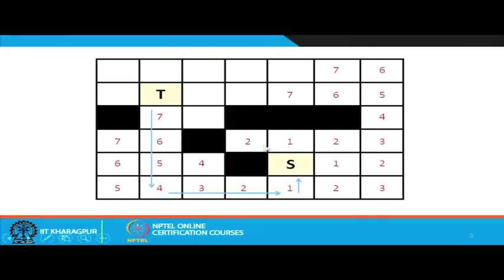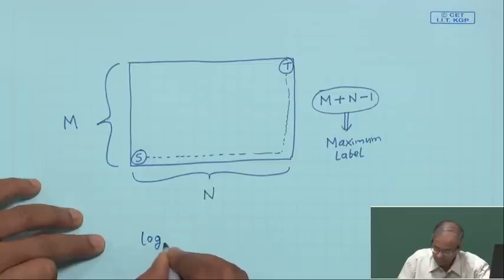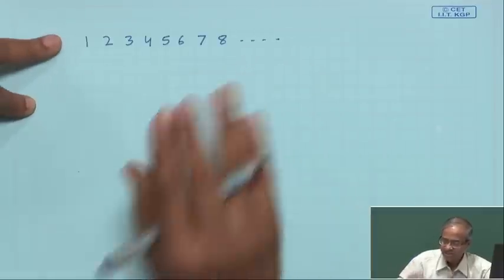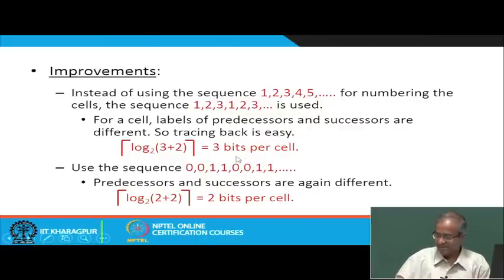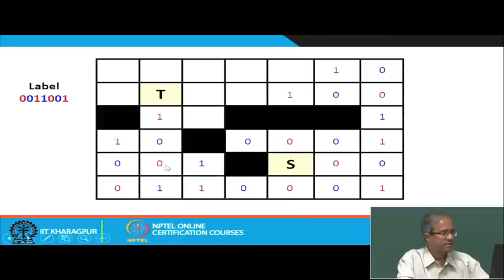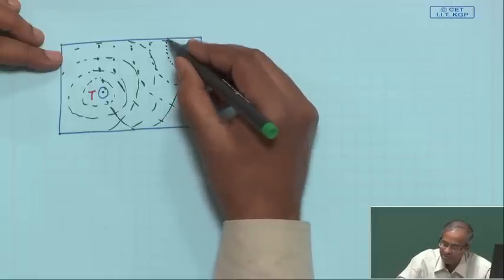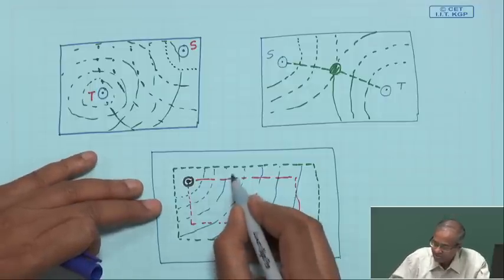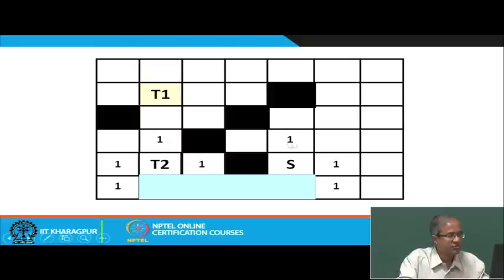Grid Routing (Part 2)